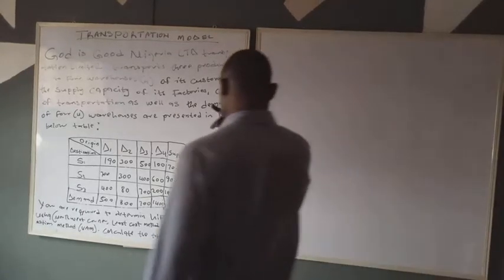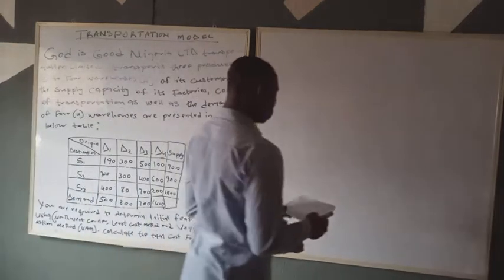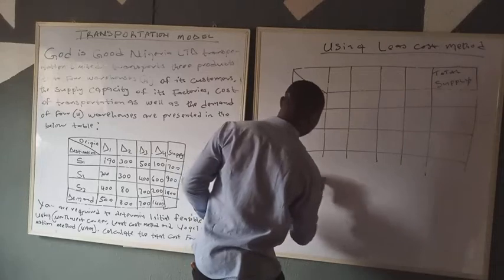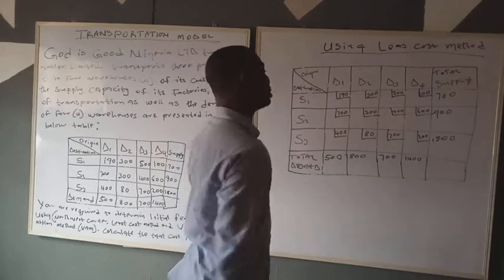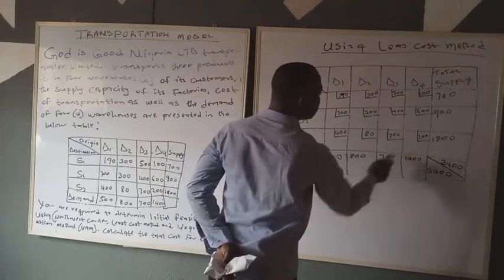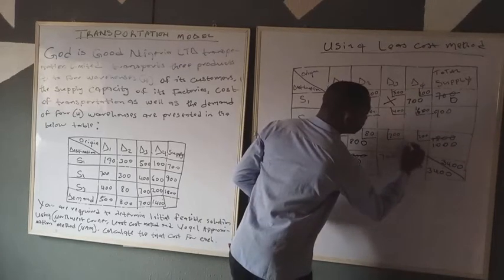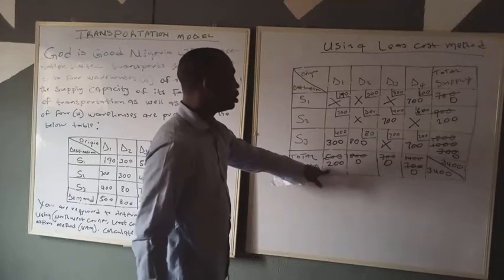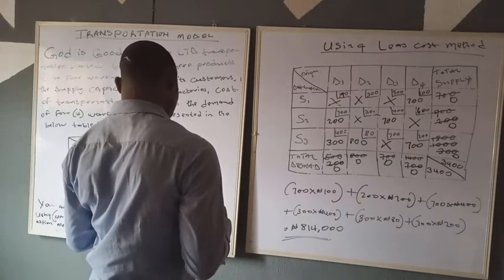Transportation Model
Transportation model. using Least Cost Method